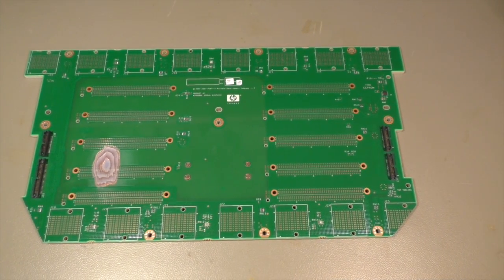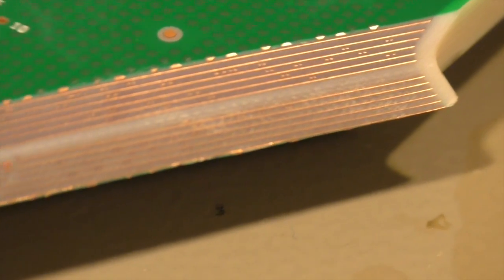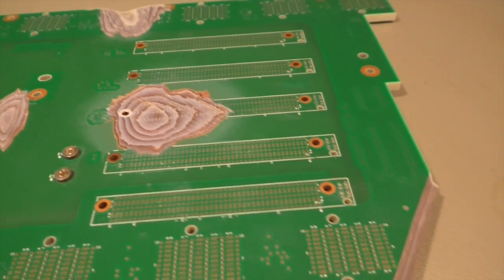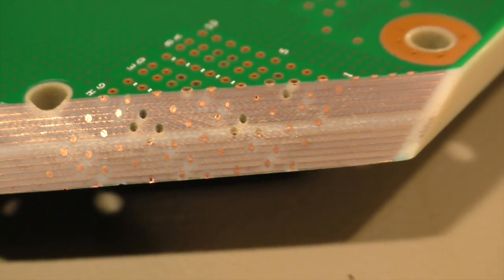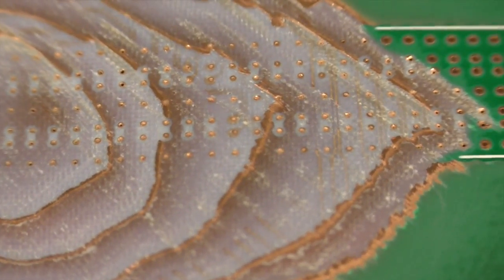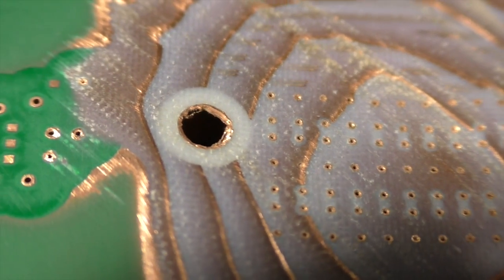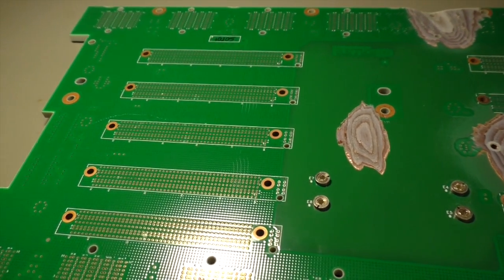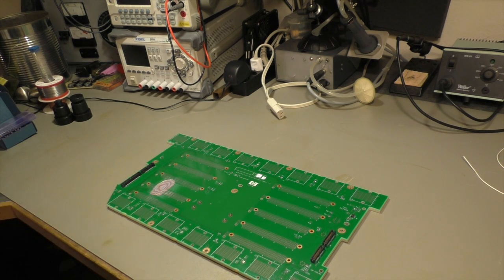Inside the C7000 Midplane board (PWJ21)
Peek into the HP C7000 backplane board. 26 layers of high tech in a 5.5mm thick board.